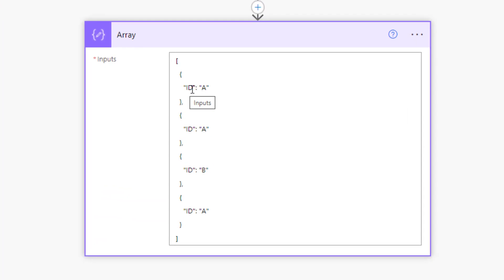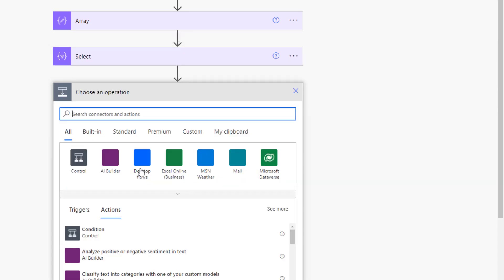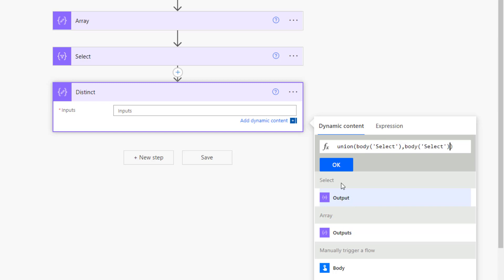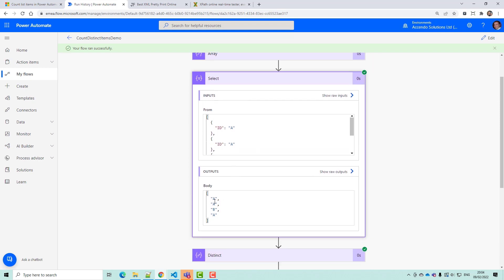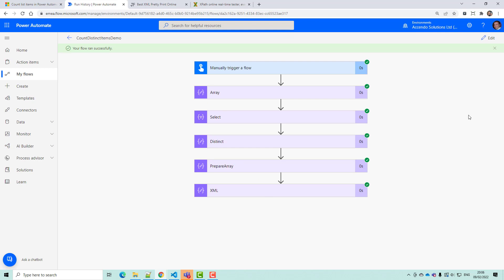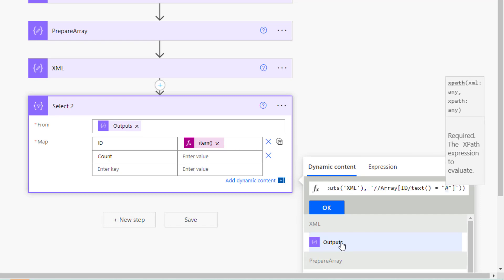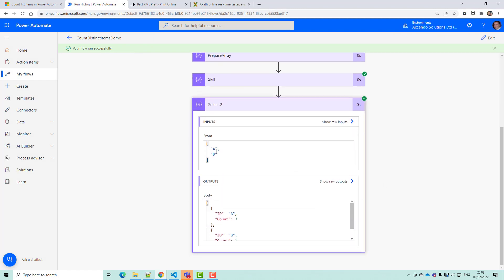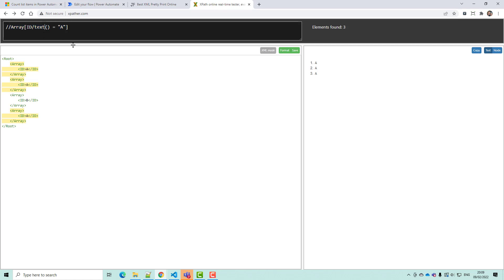How to count distinct Items in an Array in PowerAutomate without using an Apply to Each loop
In this video I demonstrate how you can count the number of distinct items in a Power Automate array without having to use an Apply to Each loop for maximum performance. This is another demonstrations of the powerful xpath expression. Response to Power Automate Community Question: